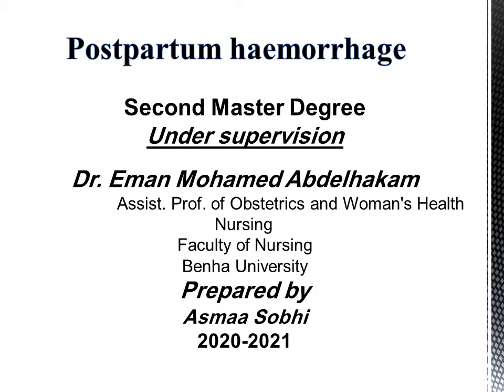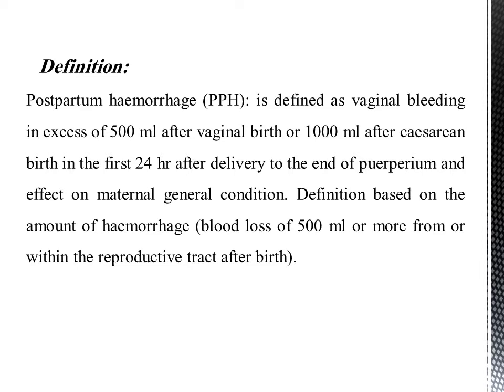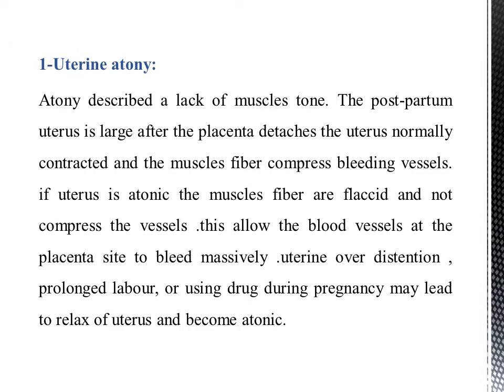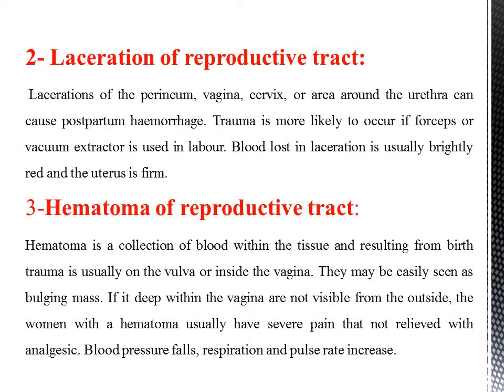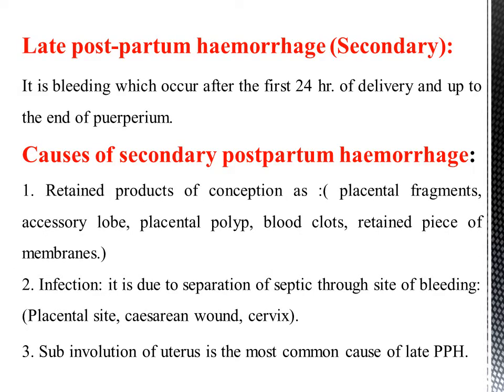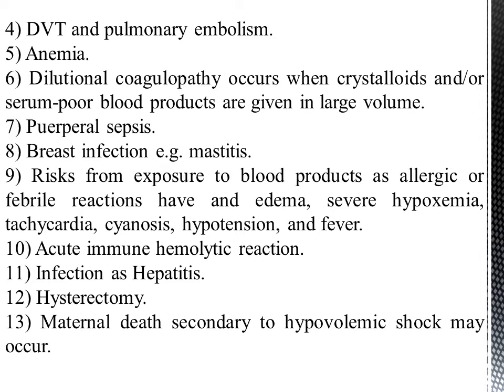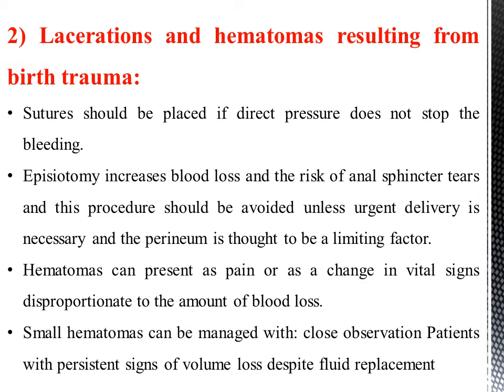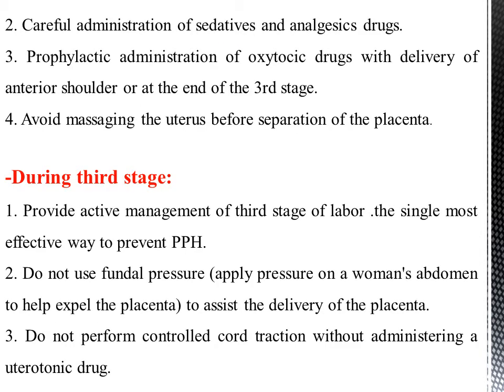postpartum haemorrhage محاضرة تمريض نسا ماجستير جزء ثانى د/ ايمان عبد الحكم